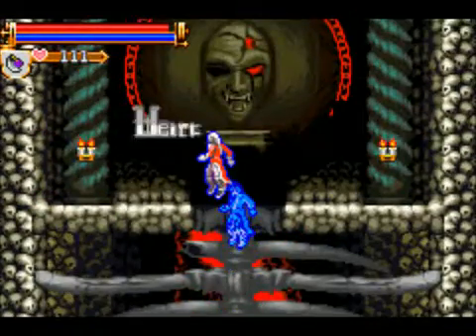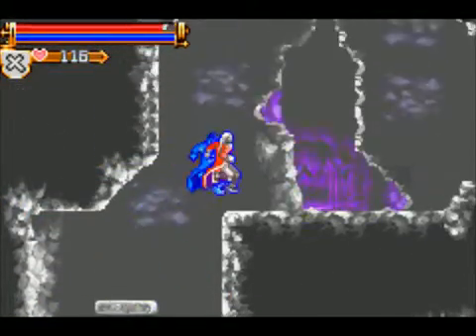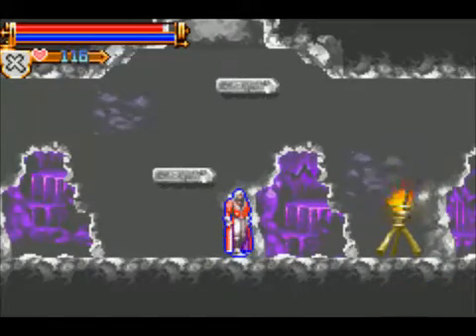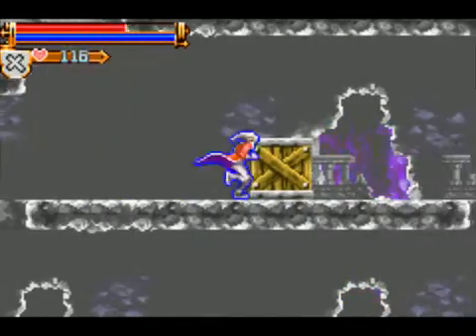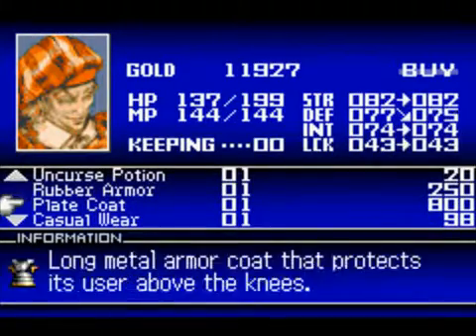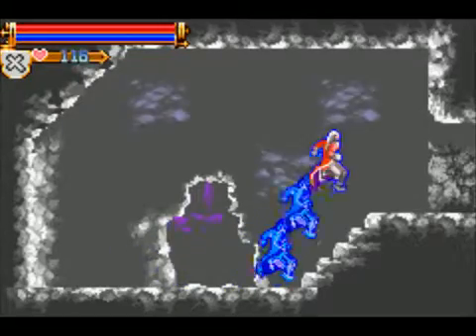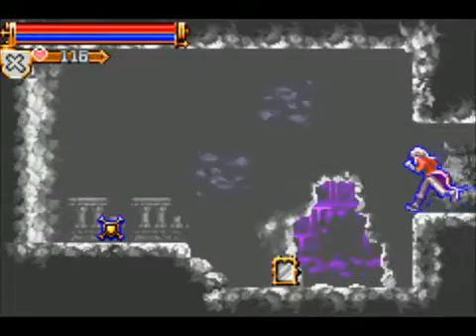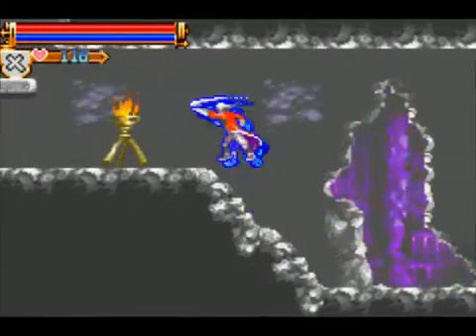Let's Play Castlevania - Harmony of Dissonance 04 - Meeting Maxim Again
I forget if it's obvious that Maxim is gonna be the "villain" of this story in this initial meeting, but... yeah, Maxim is gonna be the "villain" here. Sorry for the spoilers.